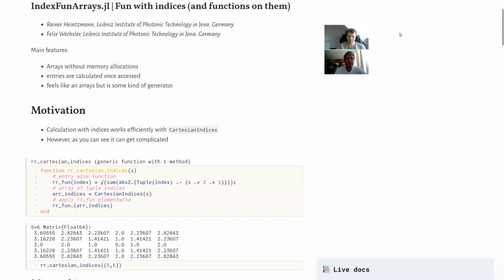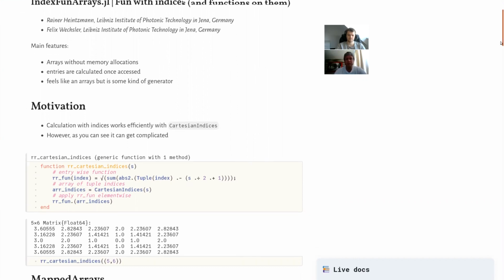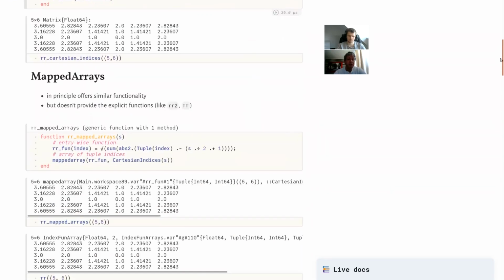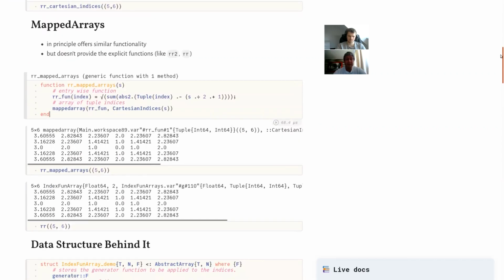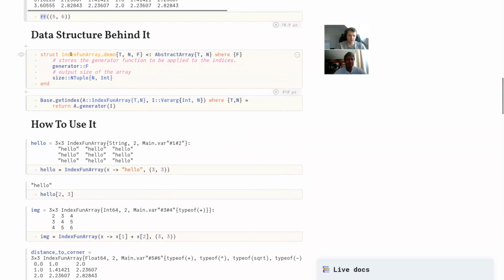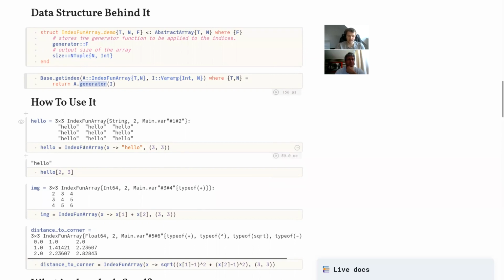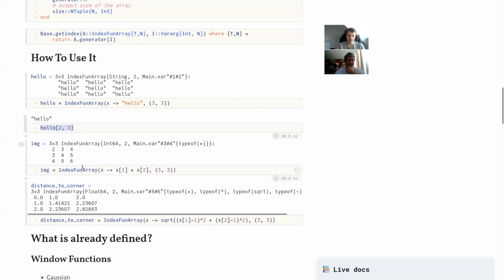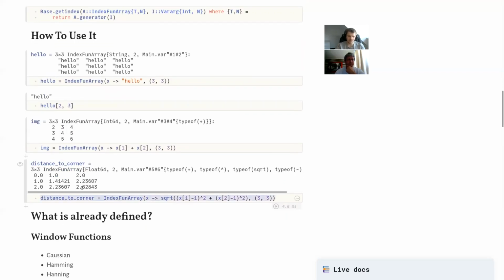IndexFunArrays.jl Fun with indices (and functions on them) | F Wechsler, R Heintzmann | JuliaCon2021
00:00 Welcome!
00:10 Help us add time stamps for this video! See the description for details.